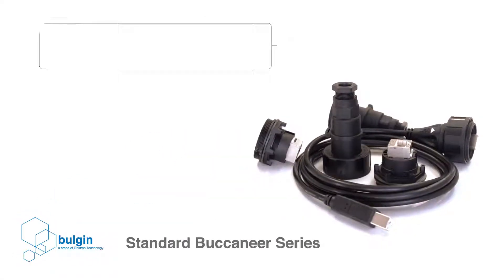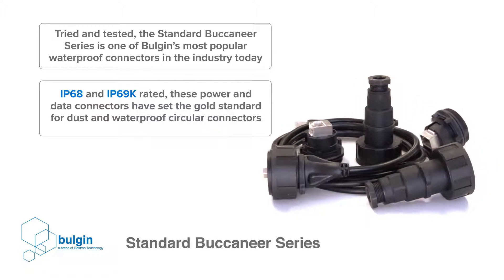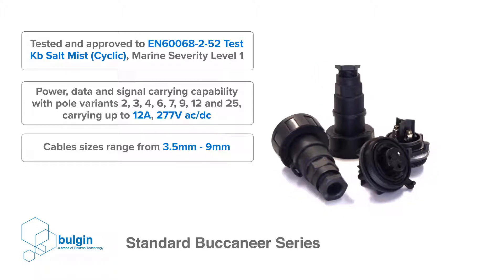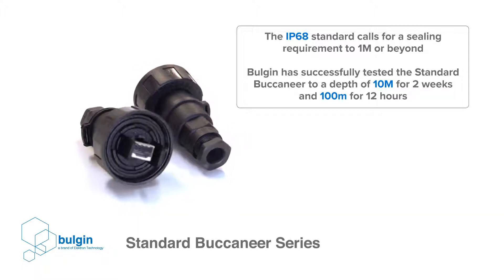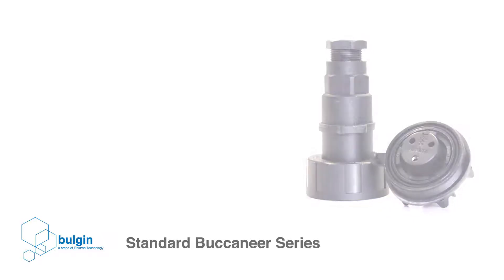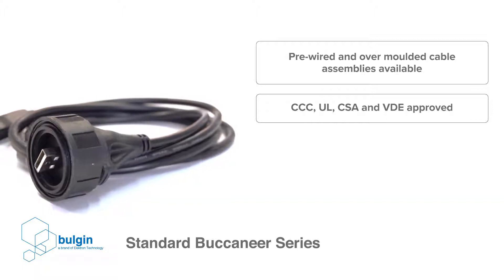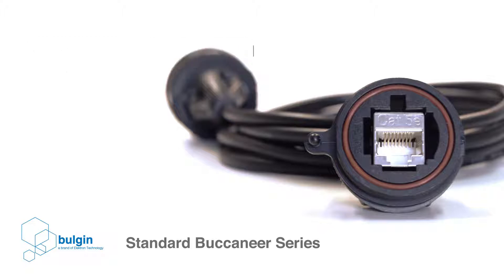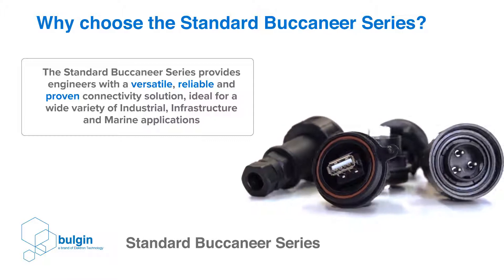Bulgin Standard Buccaneer Series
The Bulgin Standard Series
Tried and tested, the Standard Buccaneer is one of our most popular waterproof connectors in the industry today. IP68 and IP69K rated, these environmentally sealed power connectors have been designed into a wide range of markets such as Industrial, Automotive and Marine, setting the gold standard for dust and waterproof circular connectors.